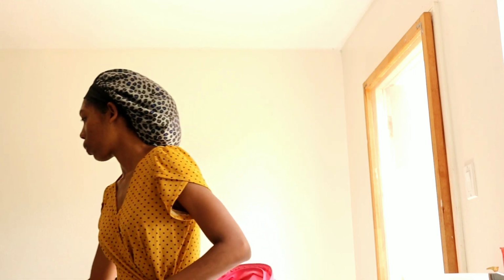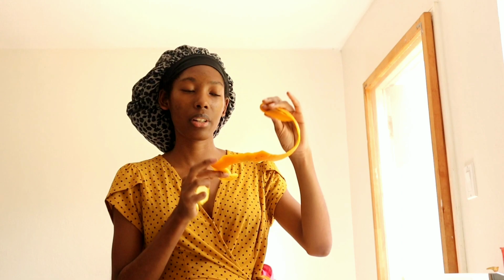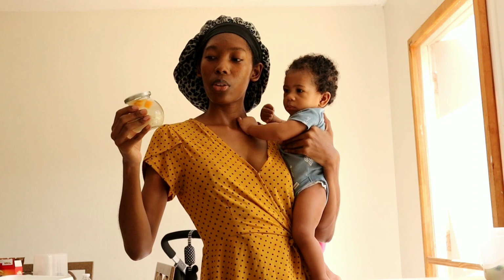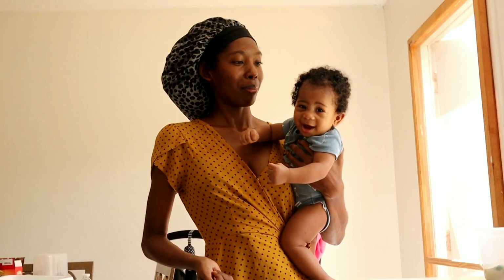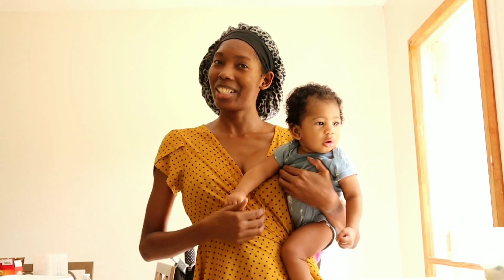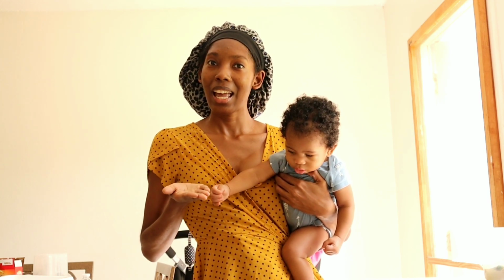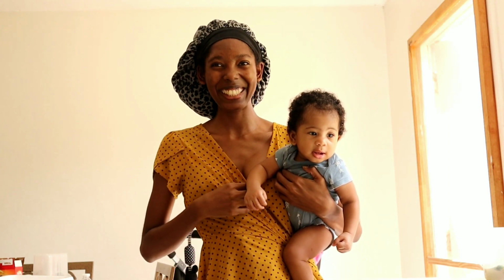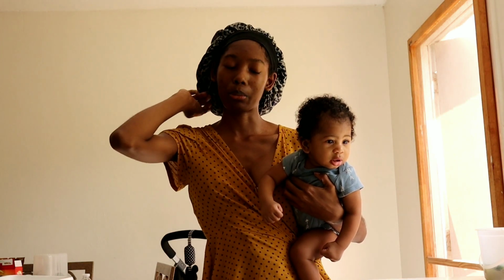Rice Water Treatment Recipe For Massive Natural Hair Growth| No More Shedding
Hi guys. I'm making the famous rice water treatment today. I'll show you how to make it, what ingredients to use for massive fast hair growth on your natural hair so you'll no longer struggle with hair loss and shedding using the yao women method.
It'll motivate me so much to make more videos for you.

Newborn Laundry + Preparations | Nest With Me -

Stick around for more awesome videos. ☆